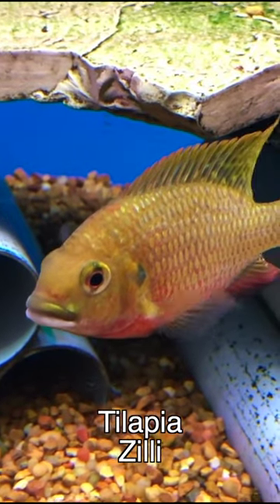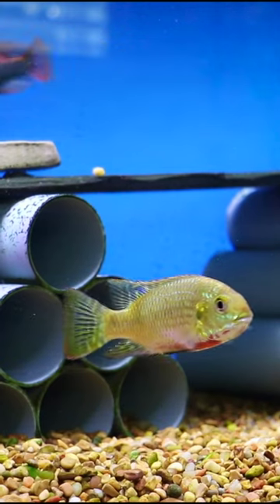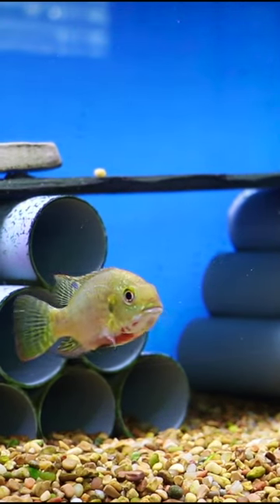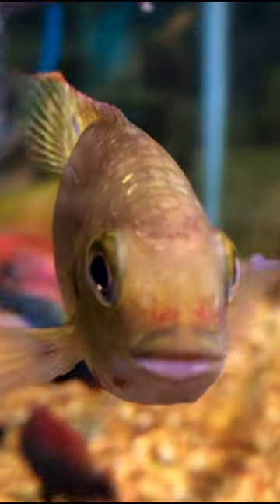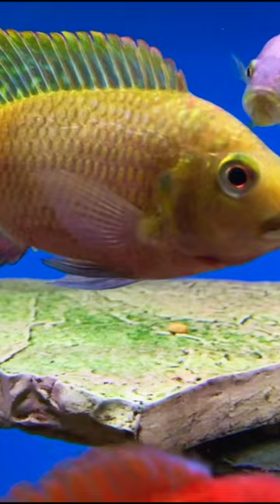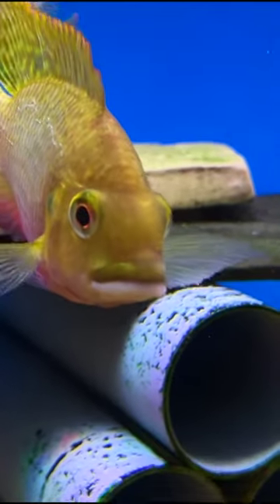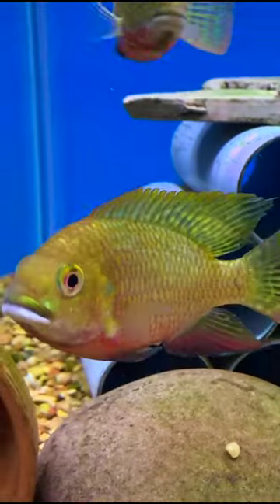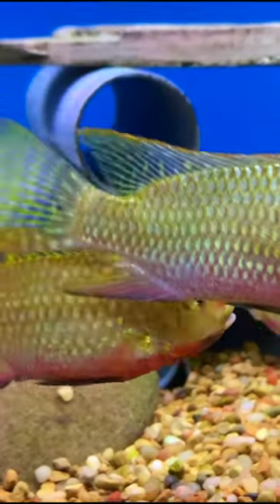Tilapia Zilli - What Cool Colors!